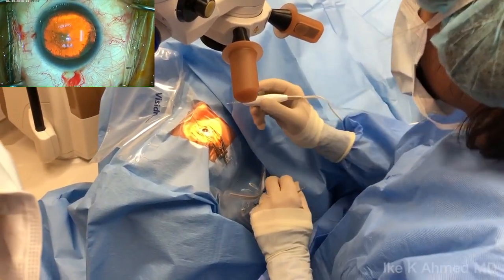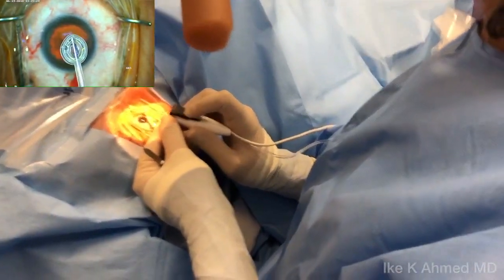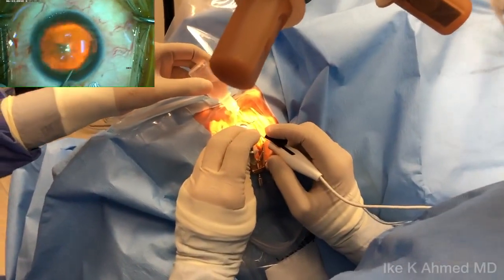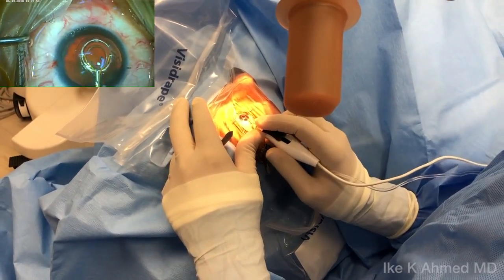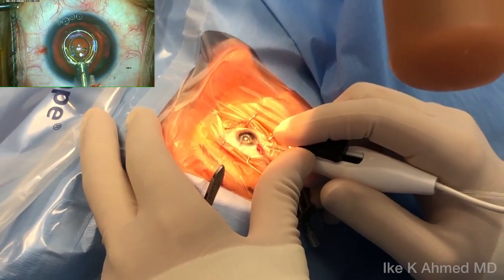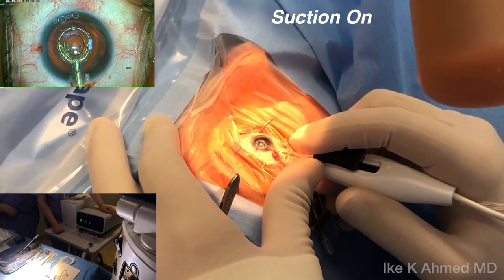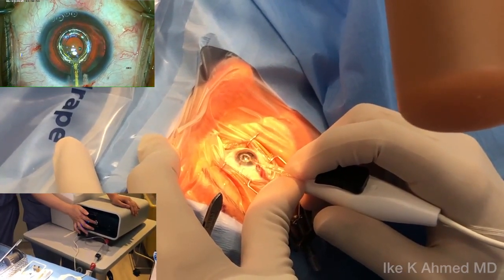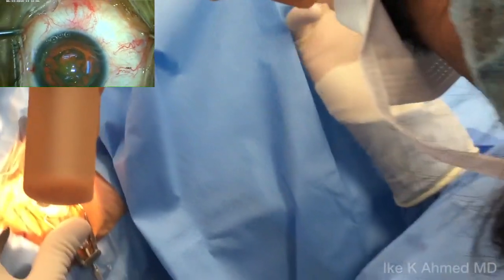Dr. Ike Ahmed: ZEPTO® Precision Cataract Surgery Capsulotomy System. Video 2 of 2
Dr. Ike Ahmed performs a capsulotomy using the ZEPTO® Precision Cataract Surgery. ZEPTO® optimizes cataract surgery outcomes by delivering automated, precise, circular, and centered capsulotomies. Compared to a continuous curvilinear capsulorrhexis, which approximates or does not specify the point of fixation, the ZEPTO® capsulotomy is centered along the visual axis intracamerally using Purkinje images. ZEPTO® may also make difficult cases routine and predictable by limiting zonular stress with added safety for pressurized cataracts.